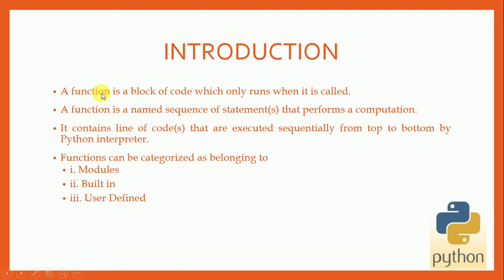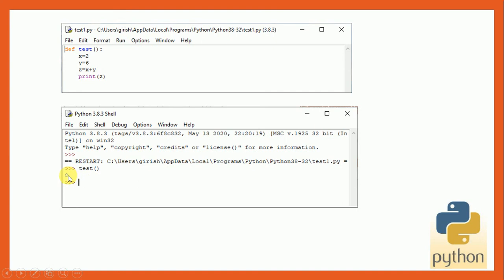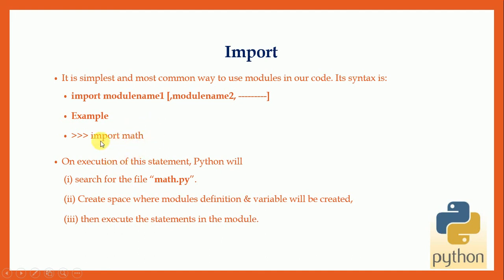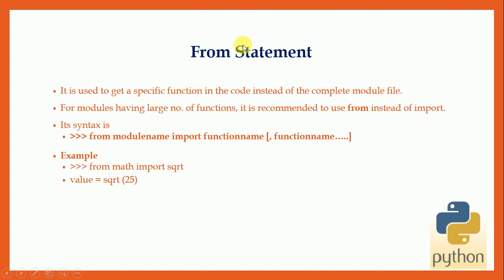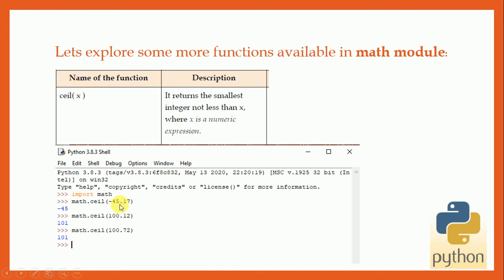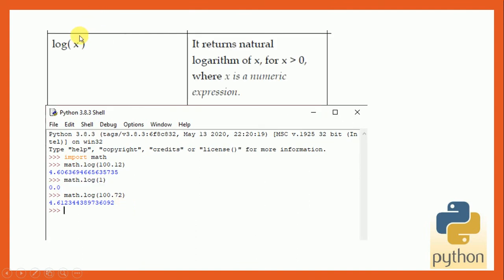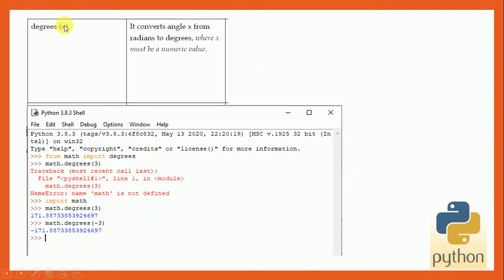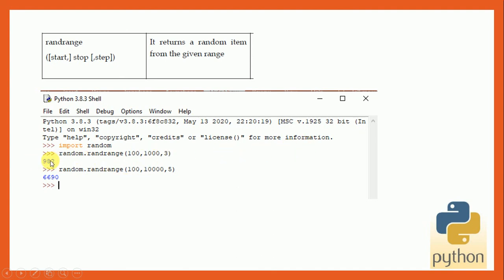CHAPTER 2 | FUNCTIONS | PART 1 MATH FUNCTION| ENGLISH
Hello Everyone,
This is an online platform to learn classes. Today we are discussing introduction to python functions, Module, import and from function, Math function. Python is very versatile and easy language for a beginner to learn.
So All the very best my dear students